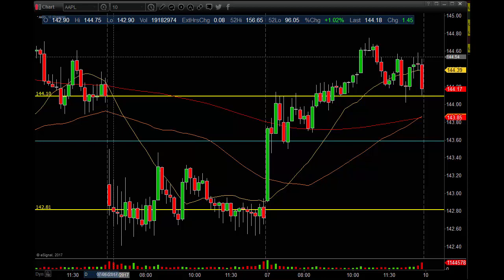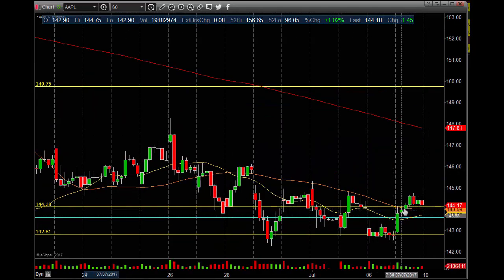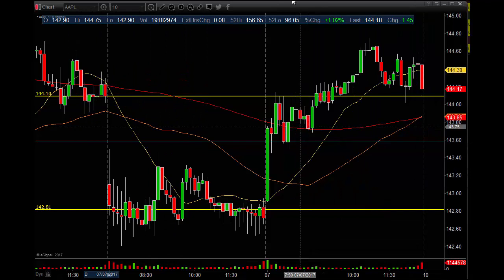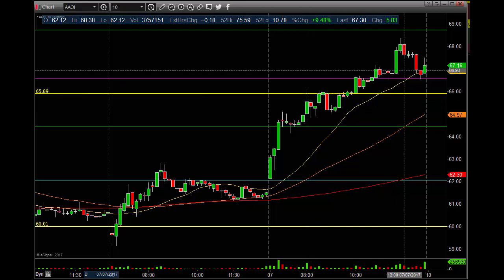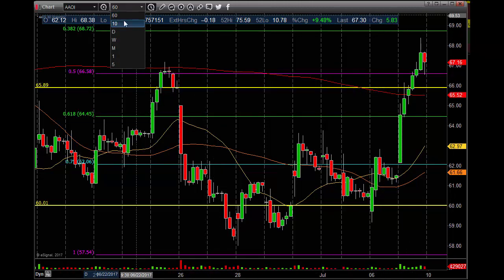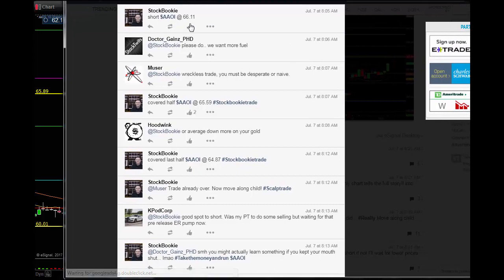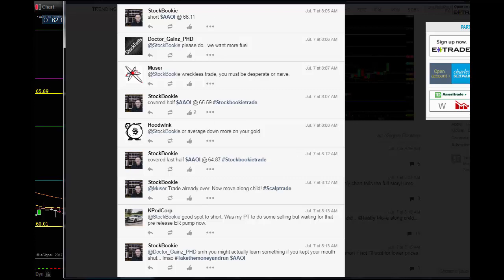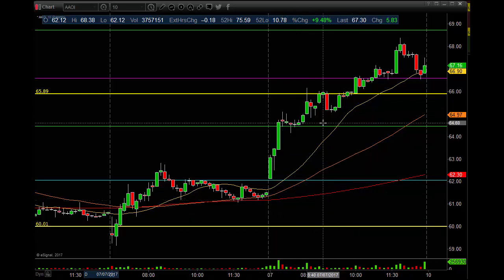Scalp those stocks $AAOI $AAPL for great gains!! Here's the levels!